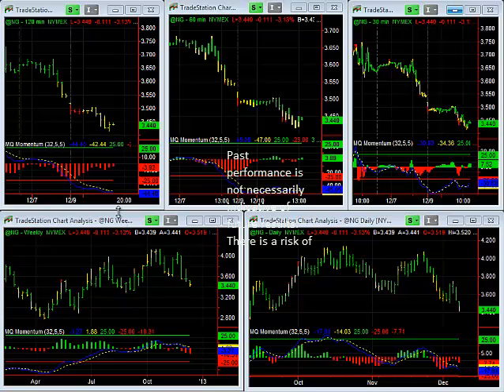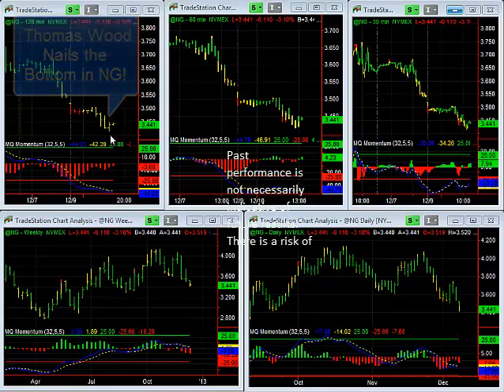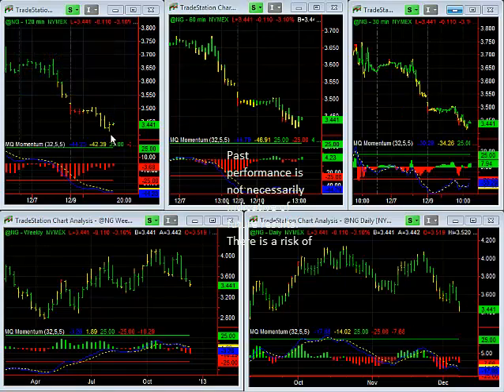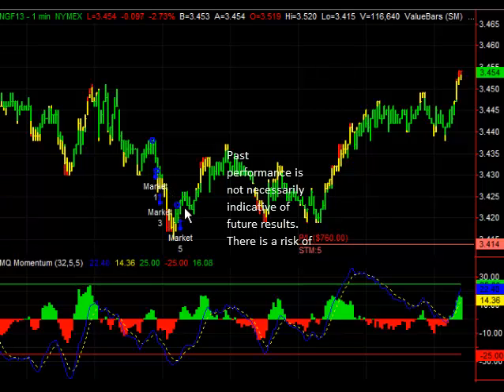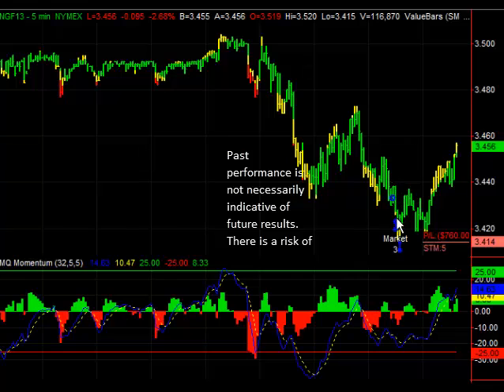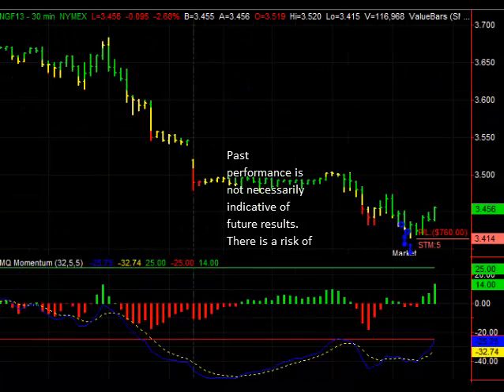Thomas Wood Nails the Bottom in NG - Dec 10, 2012